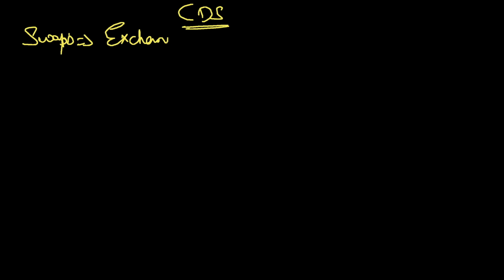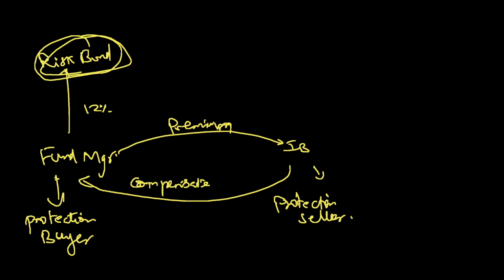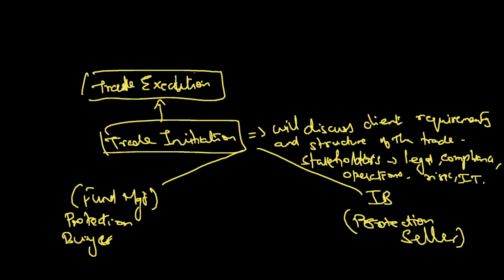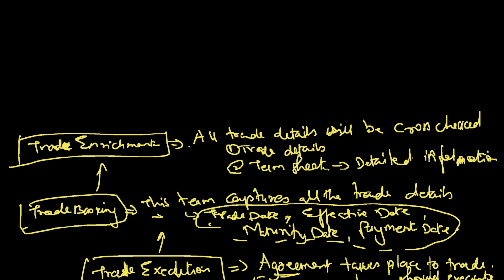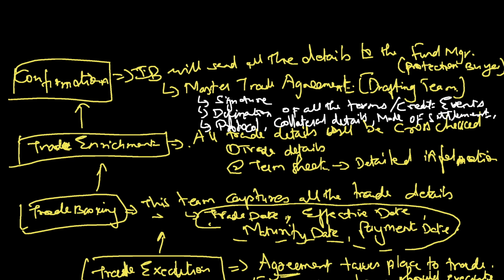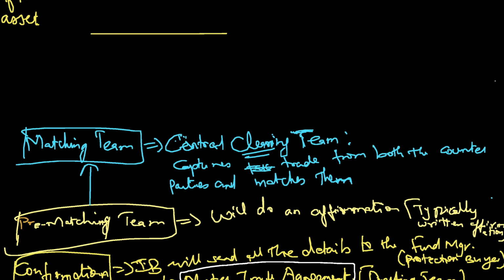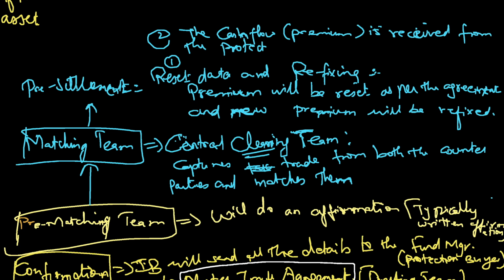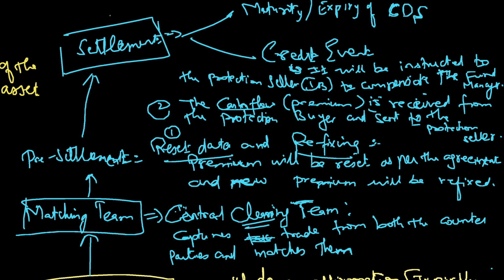Credit Default Swaps - Trade Life Cycle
This video explains the Trade Life Cycle of Credit Default Swaps. It covers the following points:
1. What is CDS - Credit Default Swap
2. Participants in CDS
3. Trade Life Cycle

Hi. I am, Ashok Kumar Kasi, ex-IIM alumni and the Founder of FinEx (Financial Exchange)Training. It is a Training Institute for CFA. This channel has content for CFA aspirants and General Finance for Investment Banking Operations.